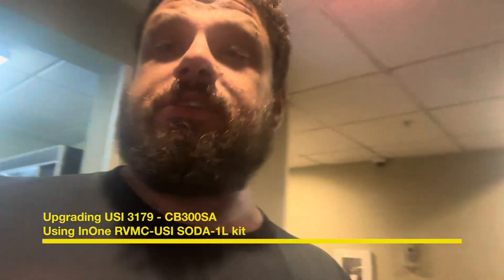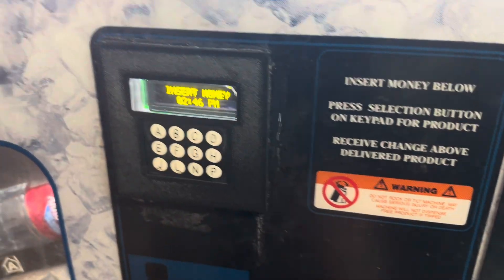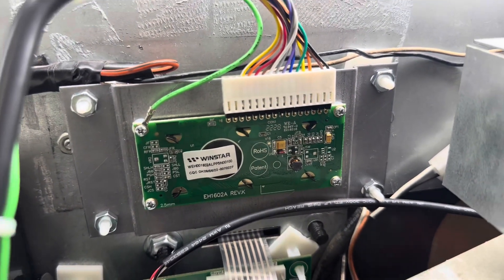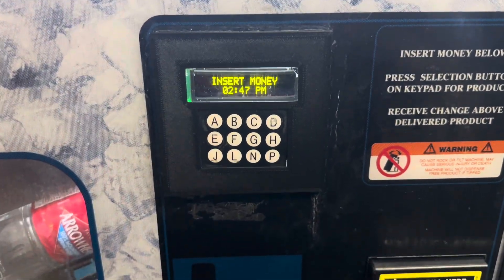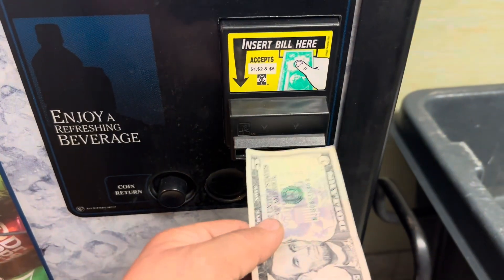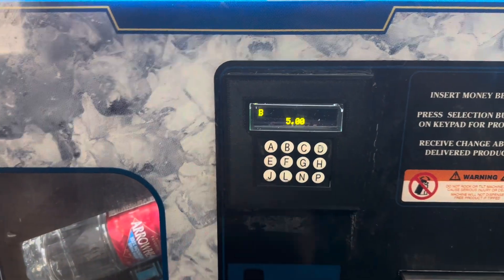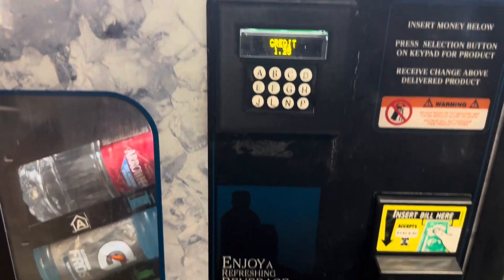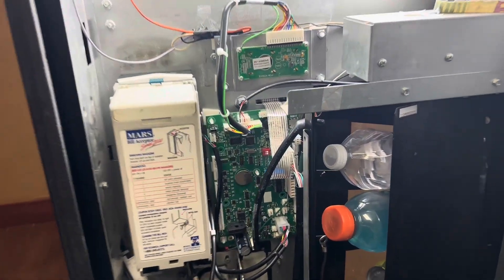Upgrading USI CB300SA machine using InOne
Plastic Standoffs for board mounting